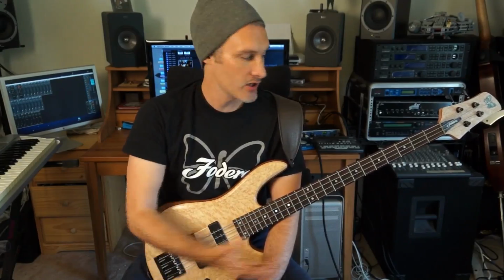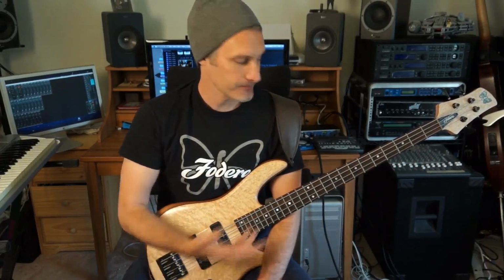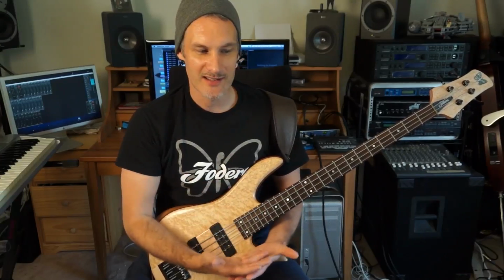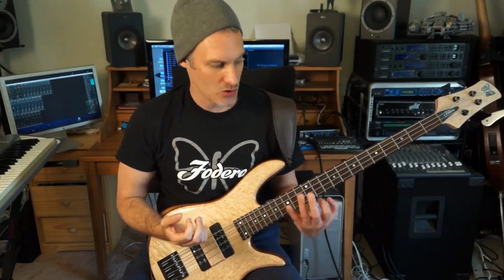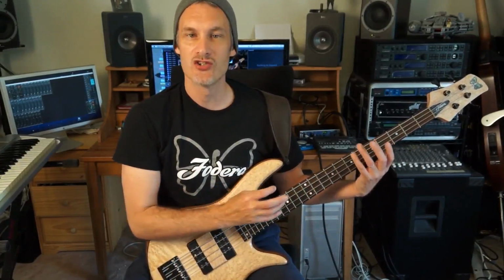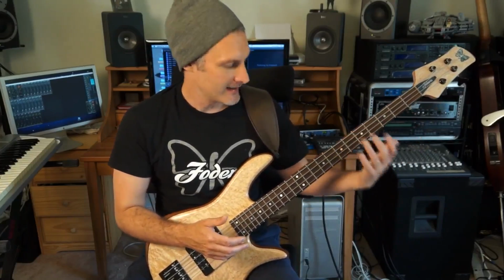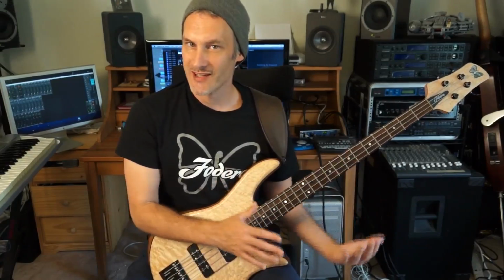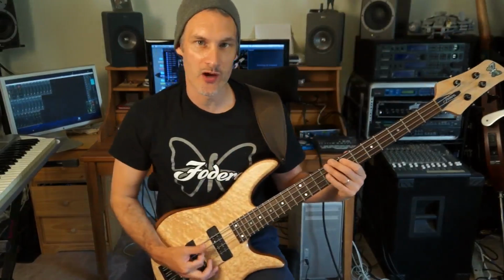Bass Guitar Groove Techniques Tony Grey Lesson 4 (Developing Groove Solos)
Sign-up to receive FREE Weekly Lessons by Tony Grey (including lesson documents & MP3 tracks):